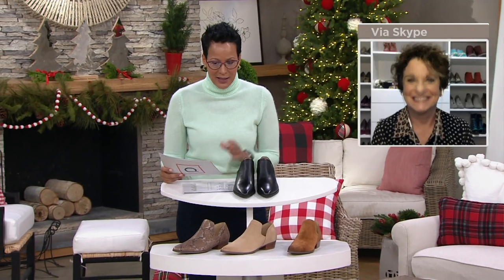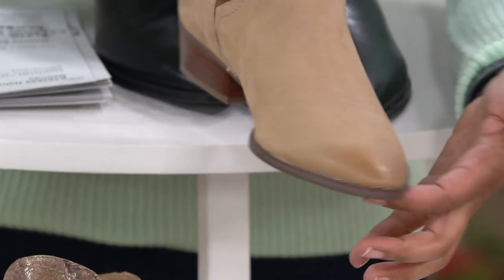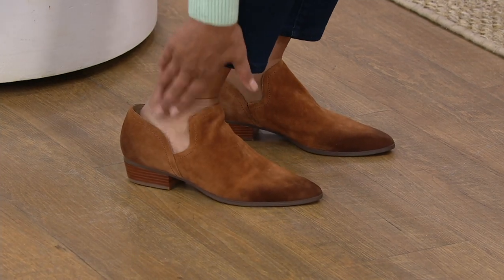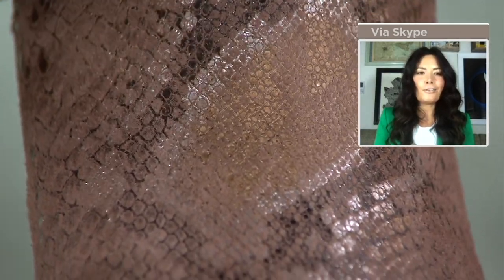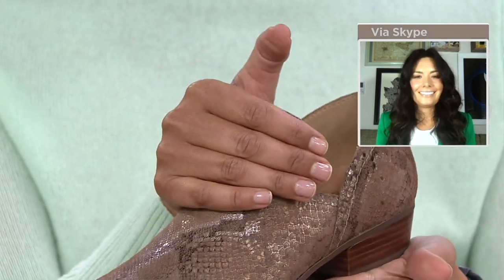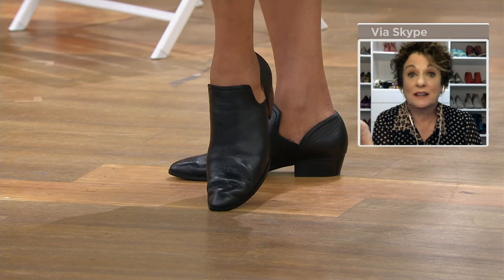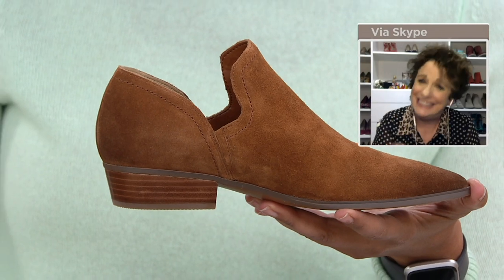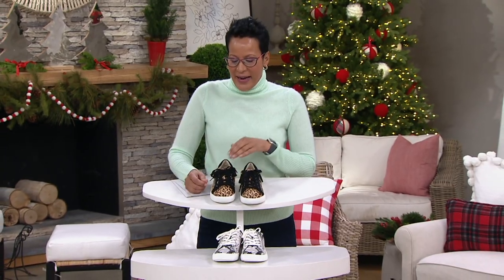Naturalizer Leather Ankle Boot - Belinda on QVC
Naturalizer Leather Ankle Boot - Belinda

With a slip-on fit and a stylish low heel, the Belinda bootie will be in-demand any day of the week. From Naturalizer.